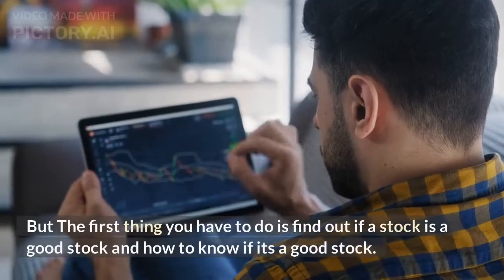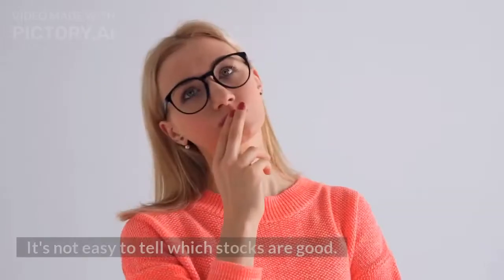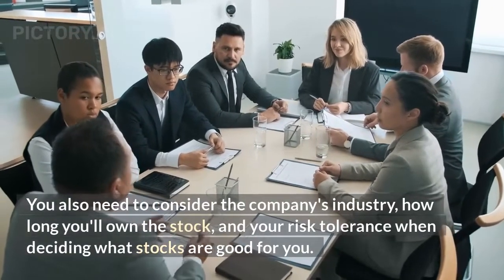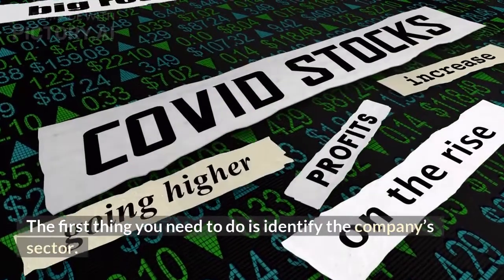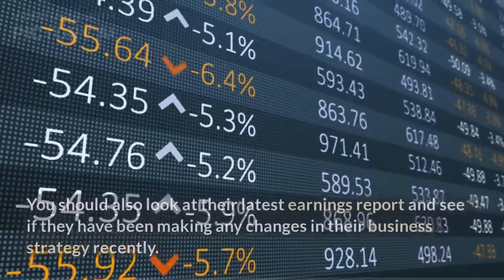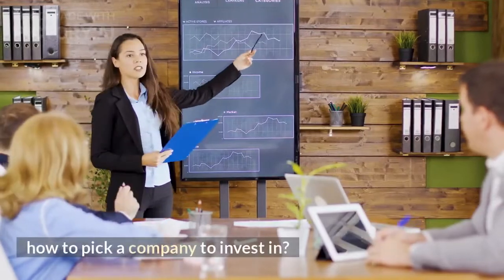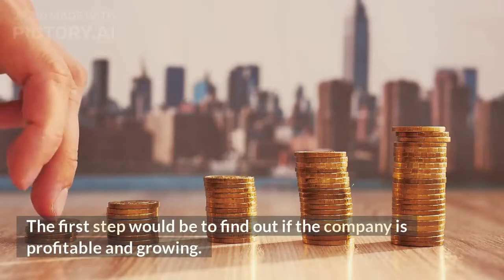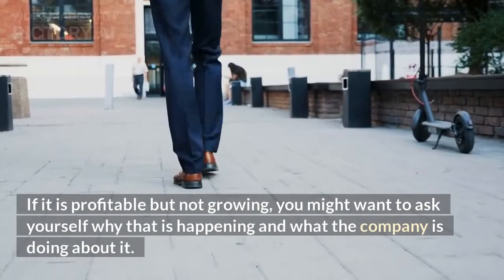How To Pick Good Stocks To Invest (My Process 2022)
Nobody knows for sure which stocks will be good for the future. But if you are looking to invest in stocks with a good chance of being profitable, you need to ask yourself a few questions. In this video, I'm going to show you my process of picking stocks that have a good chance of being profitable in the future!